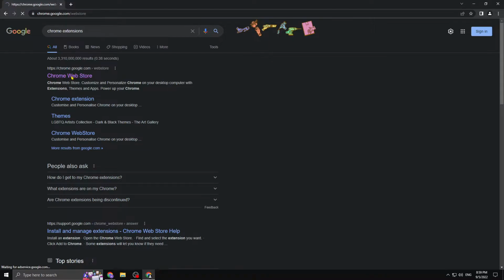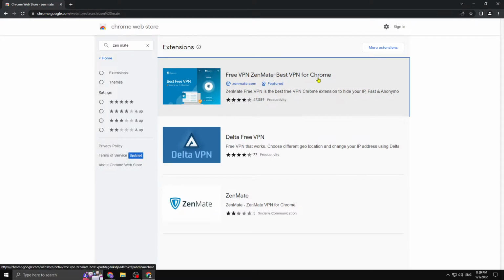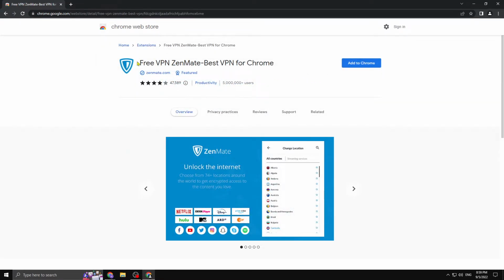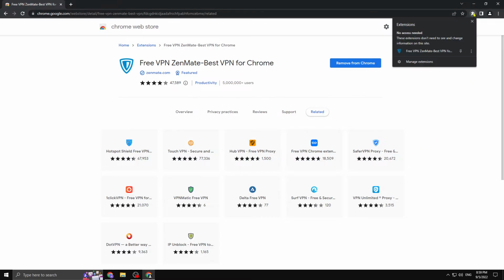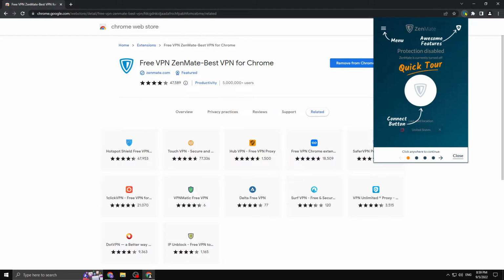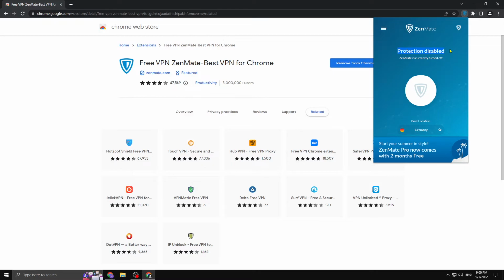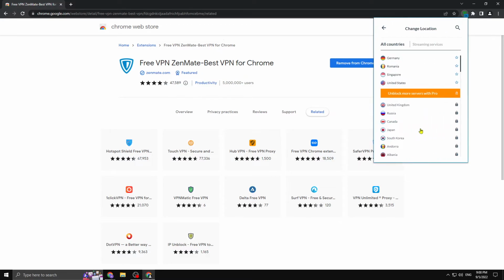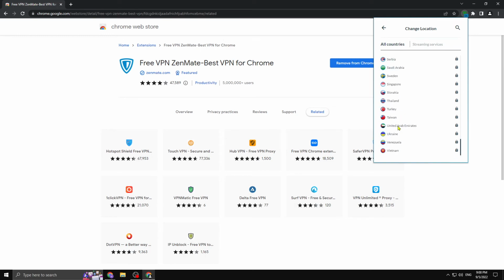How To Install Zenmate VPN In Chrome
In this video, I will show you how get the best free VPN zenmate extension for google chrome. First step is to go to the chrome extensions website and download the zenmate VPN extension. You can then hit the extensions button and activate the best free VPN on google - zenmate